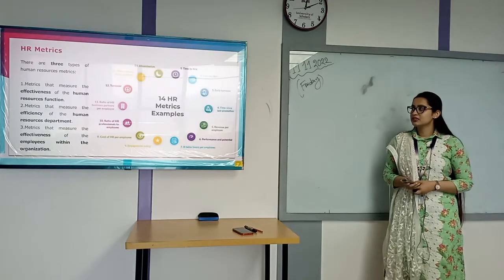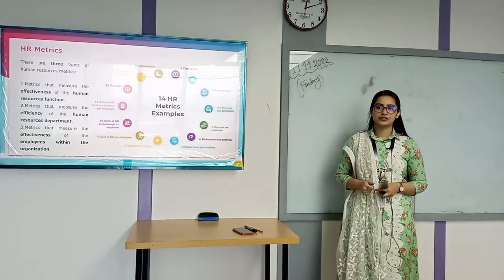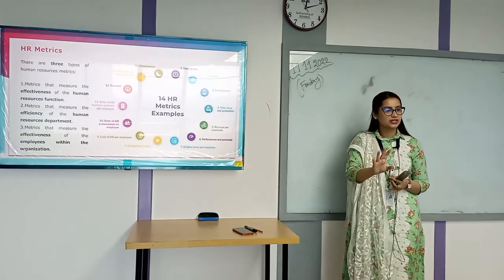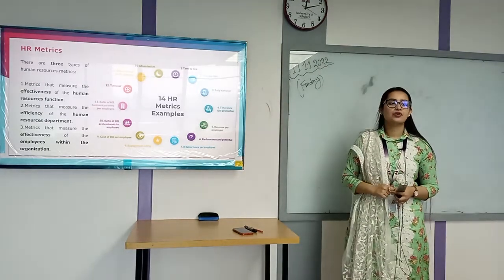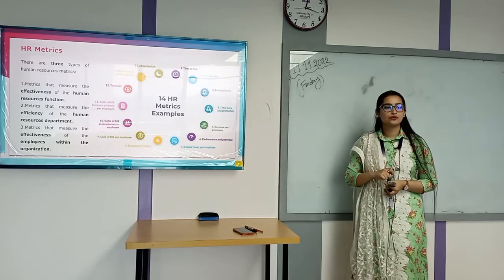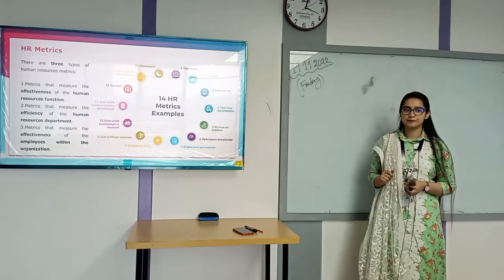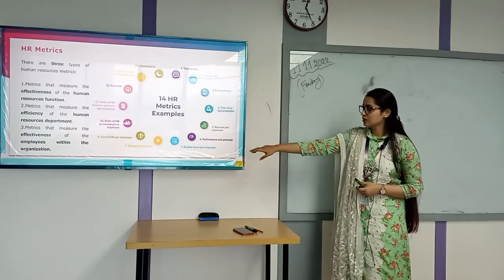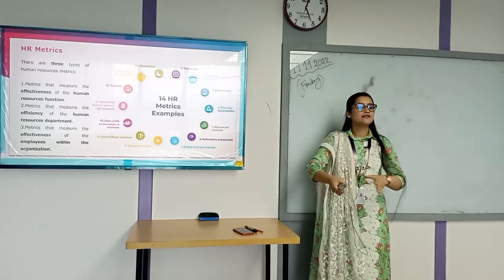Strategic HRM | Lecture-02 | MBA | Tazin Ahmed | University of Scholars